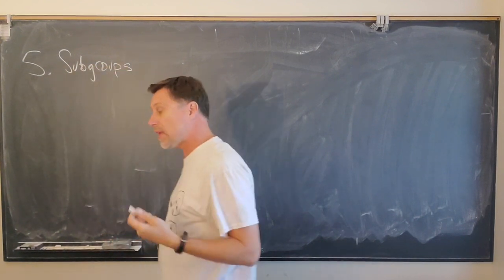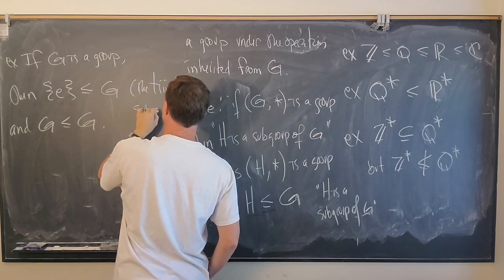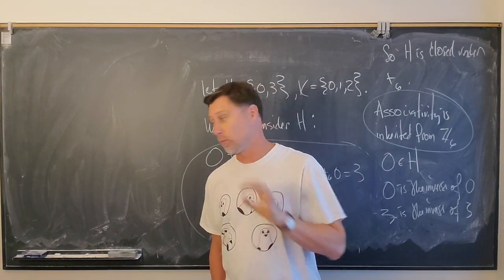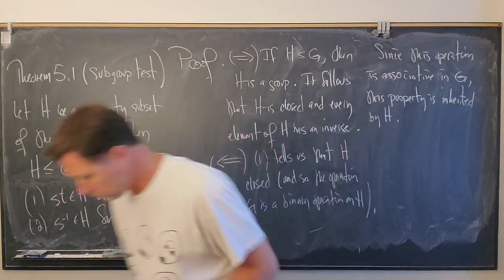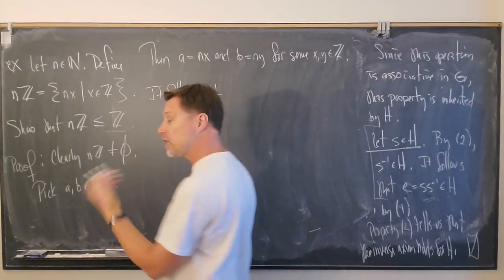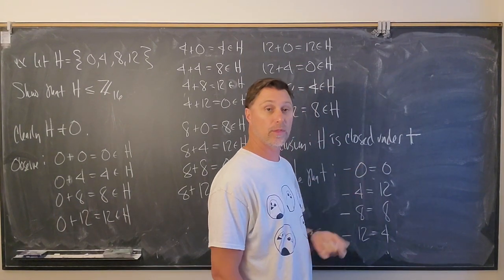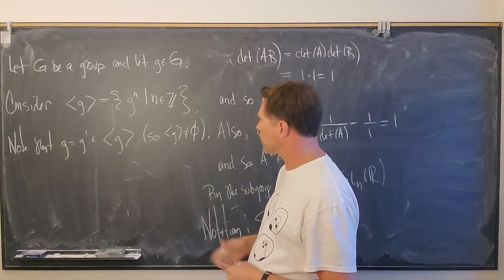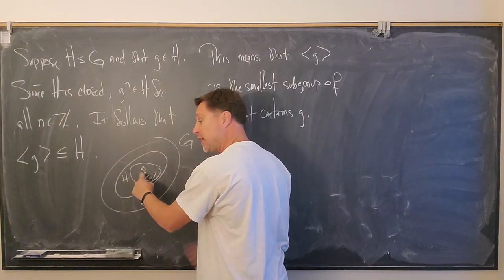481 Lecture 6